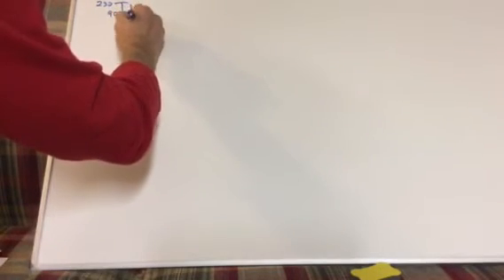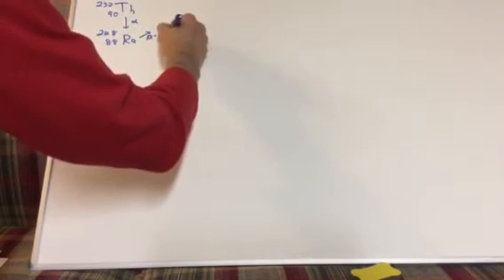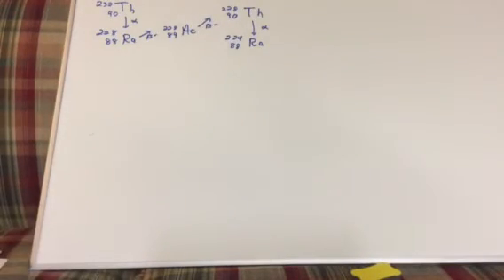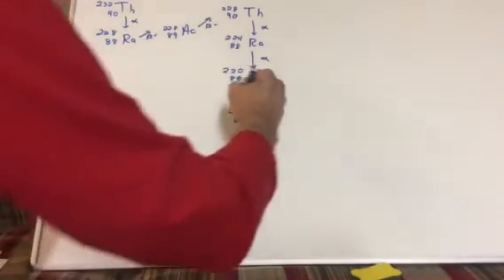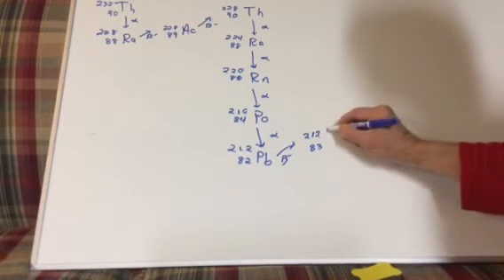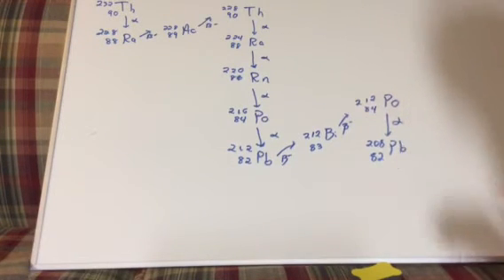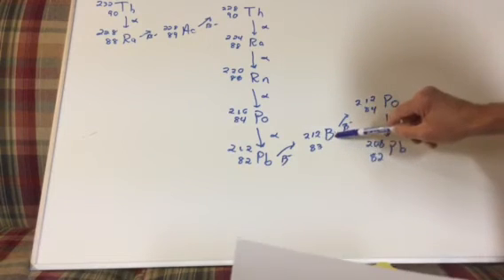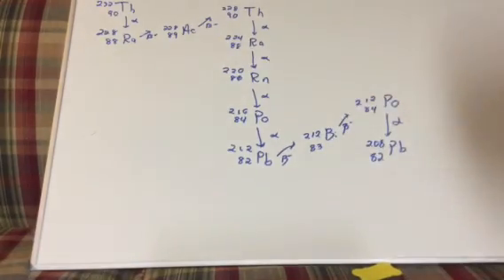Nuclear Decay Series